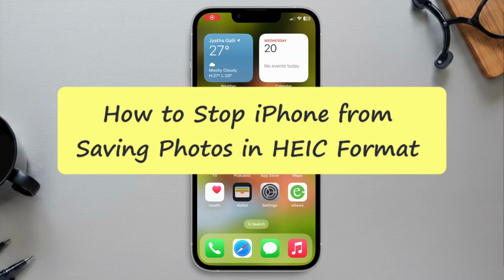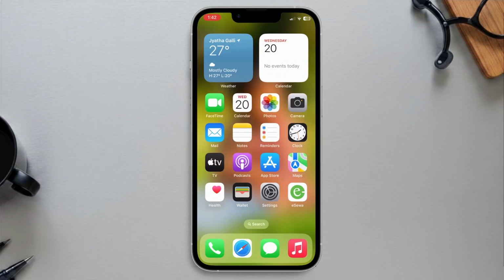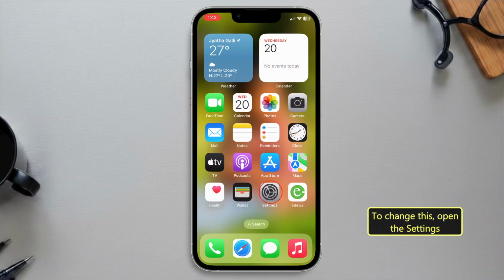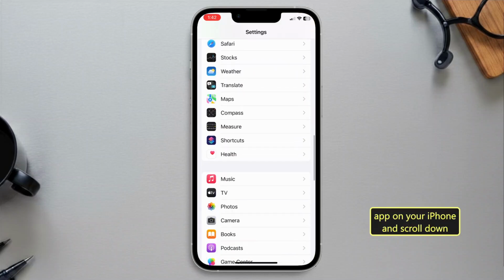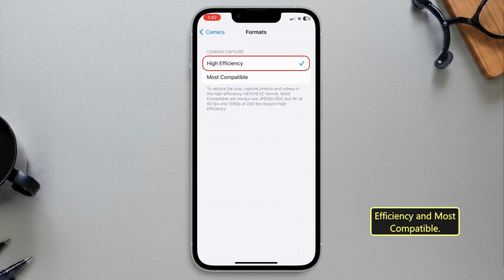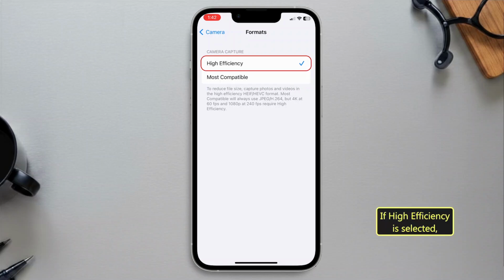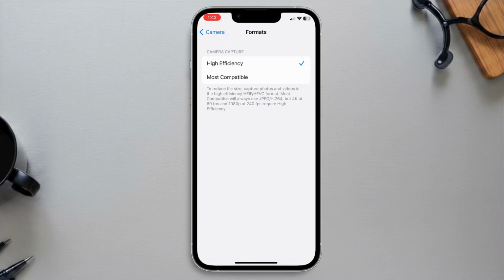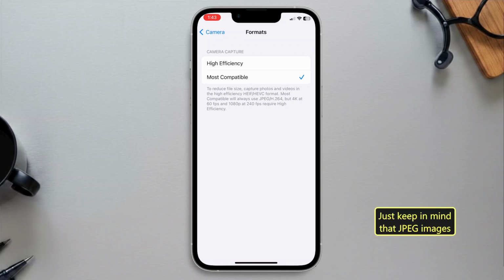How to Stop iPhone from Saving Photos in HEIC Format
Learn how to stop iPhone from saving photos in HEIC format with this simple step-by-step tutorial. Whether you want more compatible image files or easier editing across devices, this guide will help you change your iPhone camera settings quickly.

In this video, you'll discover how to disable HEIC format on iPhone and switch your photos to JPEG instead. You'll also learn how to change iPhone photo format, adjust camera settings in iOS, and manage image compatibility for better sharing in 2026.

Timestamps:
0:00 Introduction
0:18 Opening iPhone Camera Settings